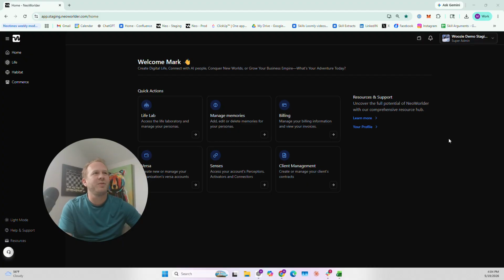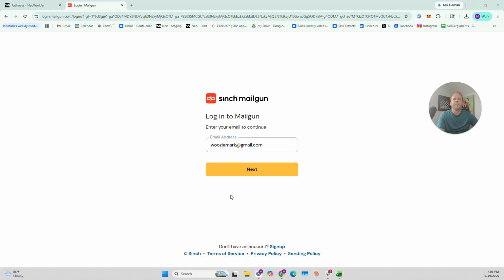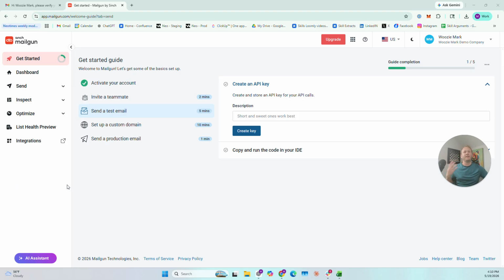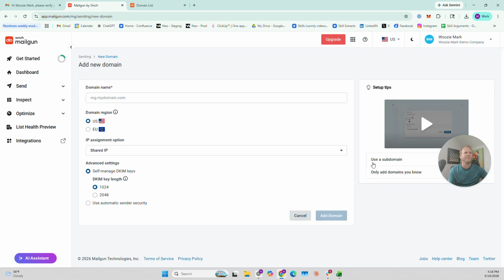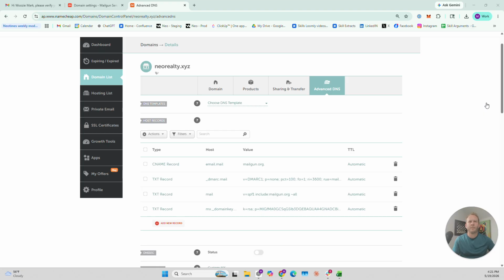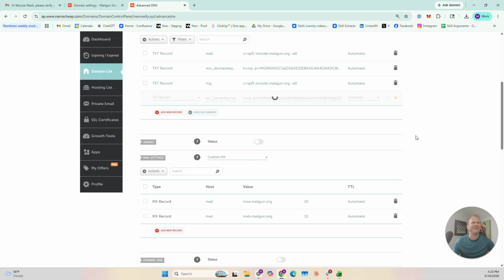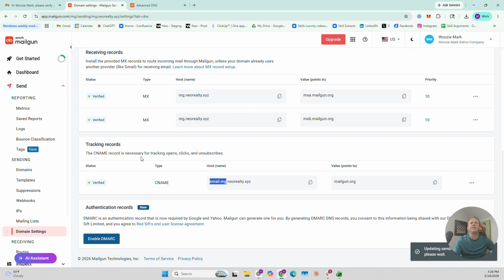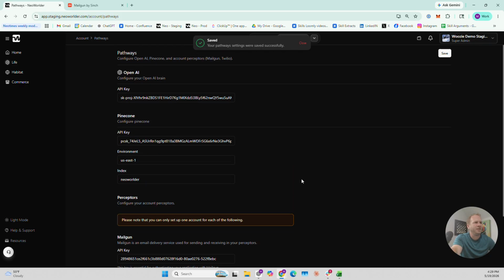Commercial Account Pathways Setup: Mailgun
Learn how to create and connect a Mailgun account to your NeoWorlder commercial account.

In this video, we walk through:

Creating a Mailgun account
Purchasing a domain through Namecheap
Adding and verifying a domain in Mailgun
Configuring DNS records
Generating a Mailgun API key
Connecting Mailgun to NeoWorlder Pathways

Mailgun powers email functionality for NeoWorlder personas and skills, enabling workflows such as campaign outreach, inbound processing, automated communication, and skill-triggered email actions.

Once connected, NeoWorlder personas can automatically utilize your configured domain when executing email-based skills and workflows.